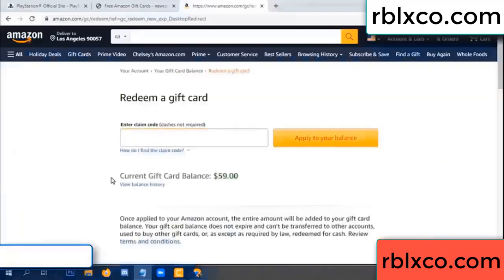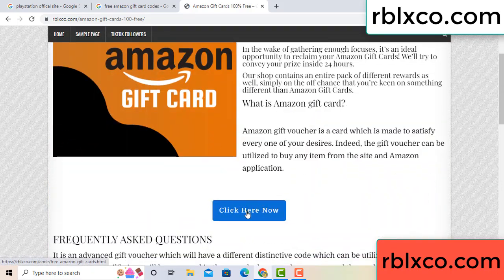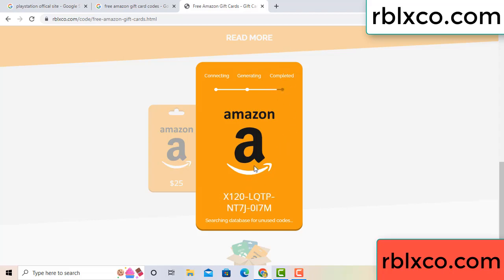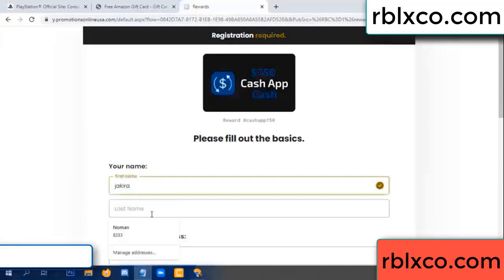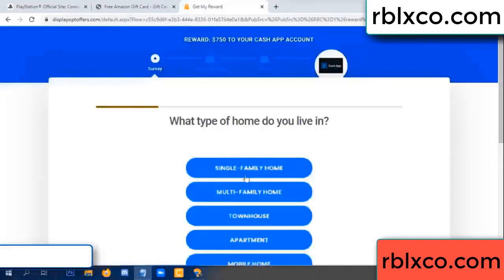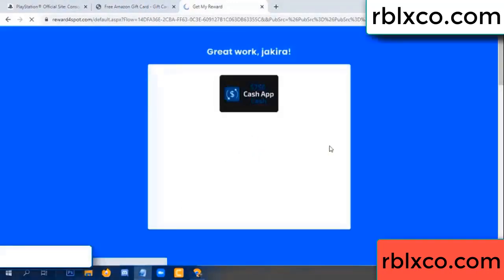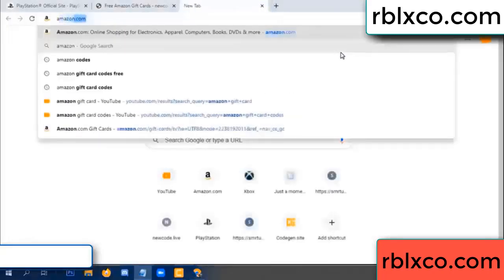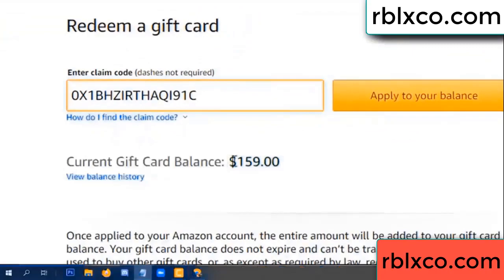amazon gift card codes 2022 ////amazon gift card codes redeem